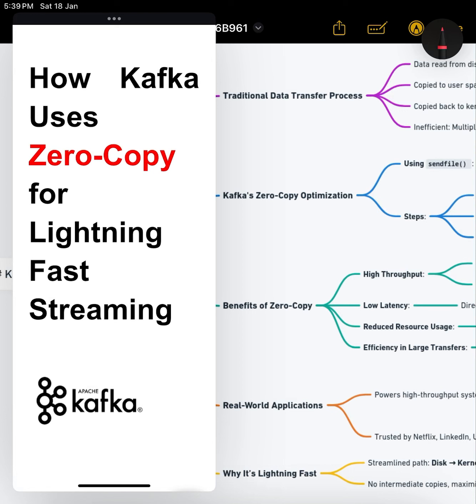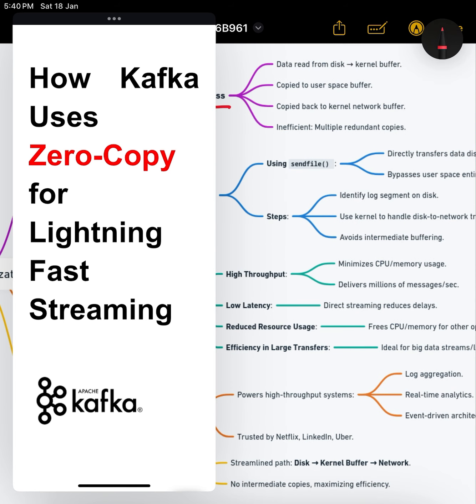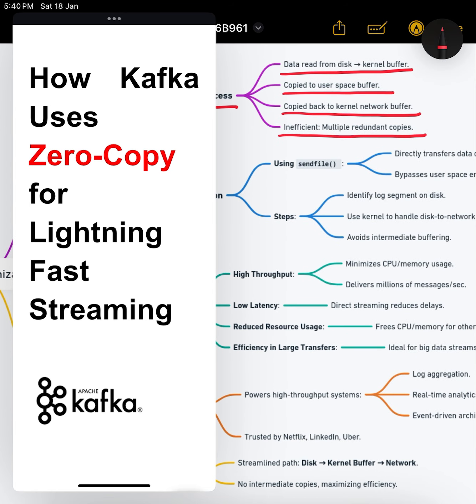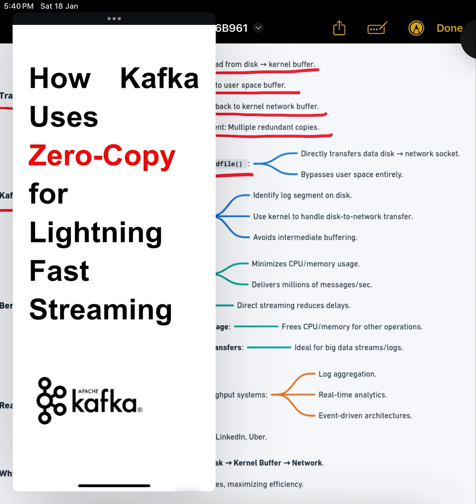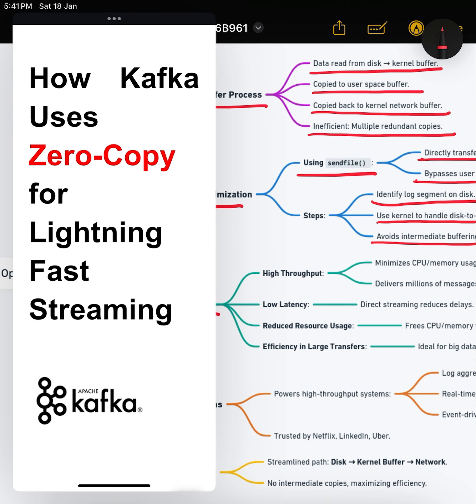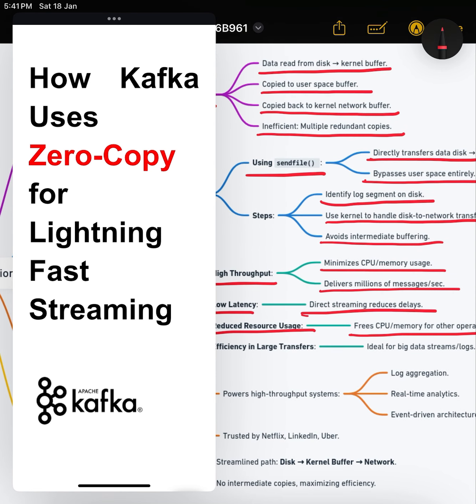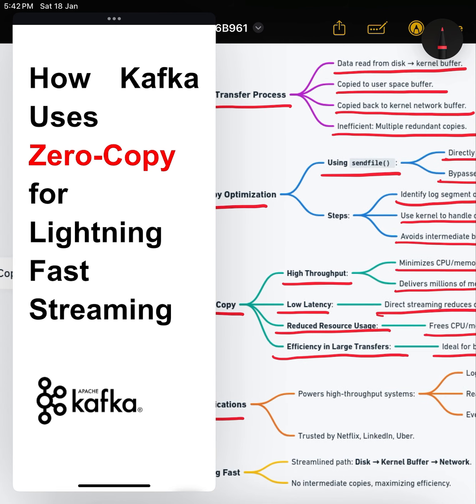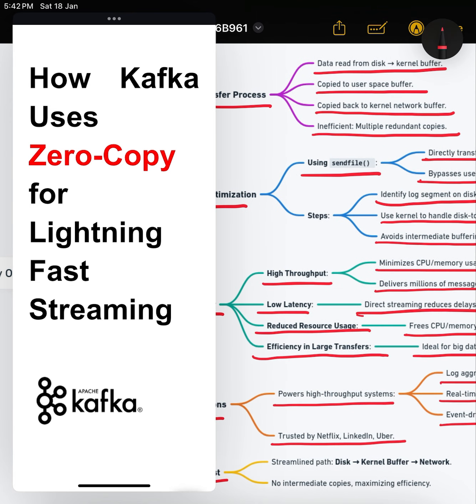How Kafka Uses Zero-Copy for Lightning Fast Streaming - 35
Discover how Kafka achieves lightning-fast streaming with its powerful zero-copy optimization! By eliminating redundant data transfers between disk, memory, and network, Kafka uses the sendfile() system call to handle millions of messages per second with minimal CPU and memory overhead. Learn how this groundbreaking approach allows Kafka to deliver high-throughput, low-latency performance, making it the go-to platform for real-time data streaming and event-driven architectures. Perfect for powering systems like LinkedIn, Netflix, and Uber, Kafka’s zero-copy is a game-changer!